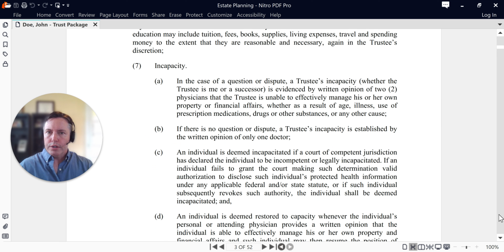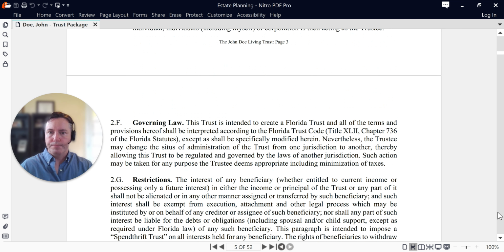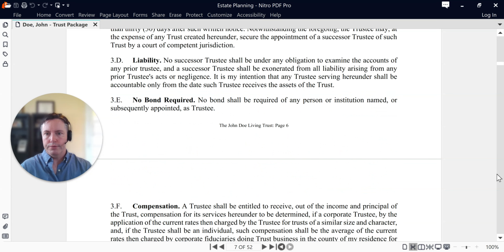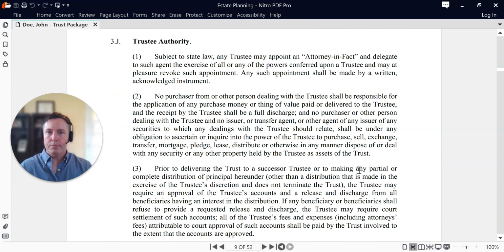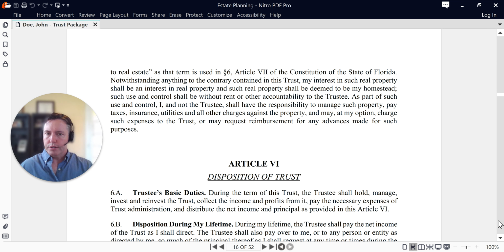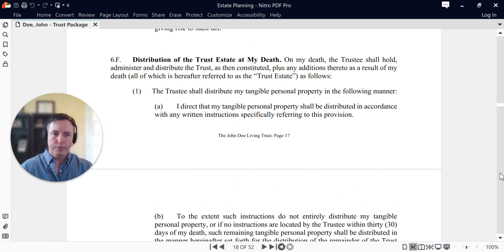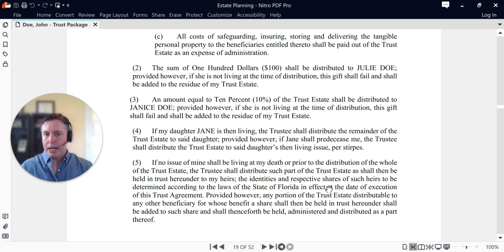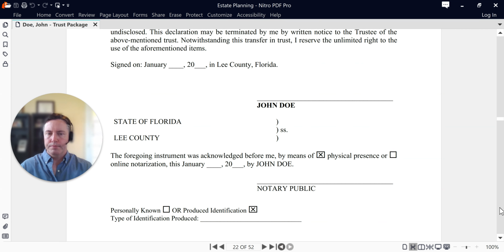Understanding Your Florida Revocable Trust & Estate Plan Documents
A plain-English walkthrough of a Florida revocable living trust and the estate planning documents that come with it.

Attorney Gregory J. Nussbickel goes through a sample trust the way he goes through it with a client at the review appointment: who the settlor and trustee are, what terms like "issue" and "per stirpes" actually mean, what the spendthrift clause does, and how the distribution provisions work. He then covers the documents that travel with the trust, including the assignment of personal property, the separate memo for jewelry and furnishings, the pour-over will, the durable power of attorney, the designation of health care surrogate, and the living will. If you have a draft of your plan in hand and want to understand what you are reading before you sign, start here.

In this video:
• Why the revocable trust is the centerpiece of the plan, and the three things it does that a will alone does not
• What "settlor," "trustee," "issue," and "per stirpes" mean in your documents
• How a spendthrift clause and a minimum distribution age are used to protect a beneficiary's inheritance
• What the trustee can do, and how that differs from what your agent under a power of attorney can do
• Why a pour-over will exists, and what the power of attorney, health care surrogate, and living will each cover

Chapters
0:00 Intro: what this overview covers
0:45 The revocable living trust as the centerpiece of the plan
2:00 Three benefits of a trust versus a will
3:00 Naming the trust, the settlor, trustees and successors
4:15 Key terms: issue and per stirpes
5:15 Spendthrift protection and minimum-age distributions
6:45 Article 3: the trustee's role, reporting and authority
8:45 Article 4: trustee powers versus the power of attorney
9:45 What only you can do as the creator
10:30 Article 6: distributions during life and after death
11:45 Personal property, the separate memo and specific gifts
13:45 Funding the trust: assignments and account titling
15:00 The pour-over will
16:15 Power of attorney, health care surrogate and living will

The Nussbickel Law Firm, P.A. — Florida Wills, Trusts, and Probate — Streamlined
Gregory J. Nussbickel, Attorney

If you are reviewing a draft of your trust and something in it is not clear, call the firm and we will walk through that section with you.